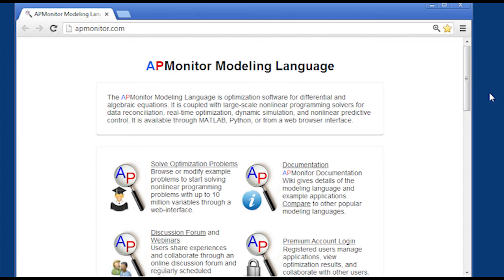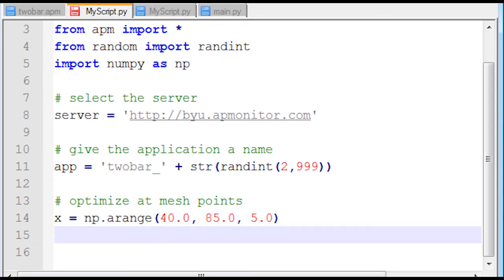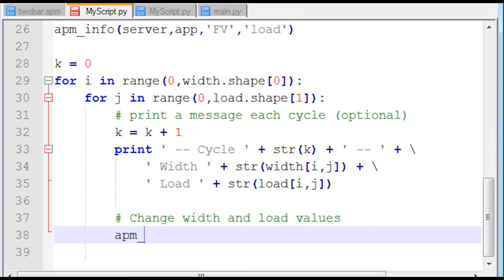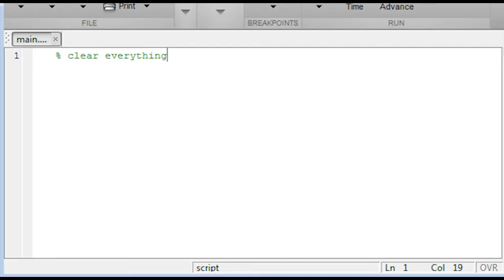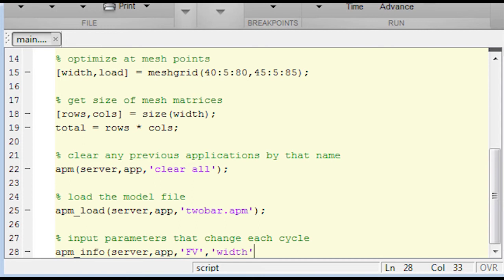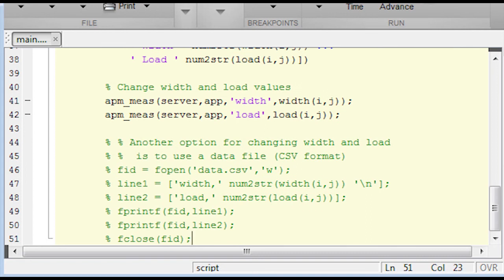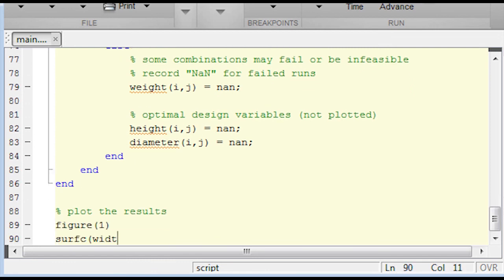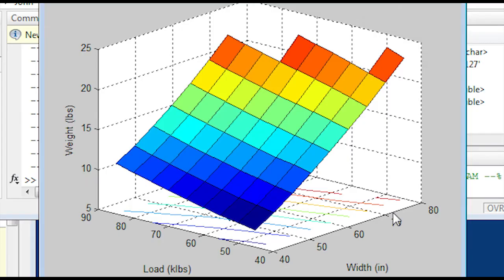MATLAB and Python for Two Bar Truss Optimization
One part of the two bar assignment asks students to select width and load as variables for a 3d optimal surface plot and plot the solution of the optimization problem to minimize deflection at each of the width / load combinations. This tutorial example shows how to do this same activity but for the alternative problem of minimizing weight.